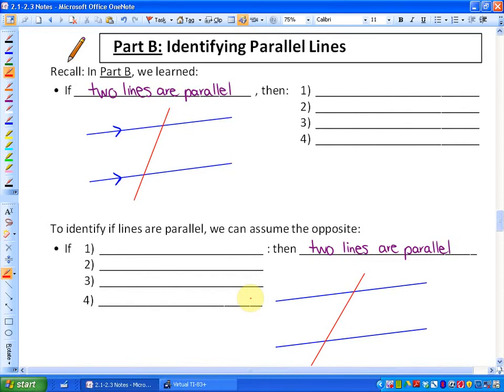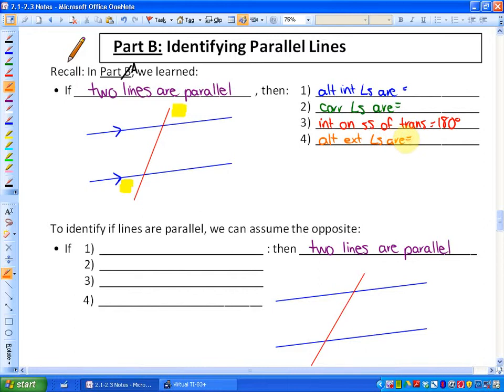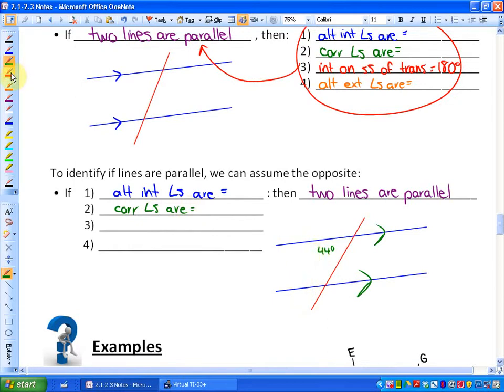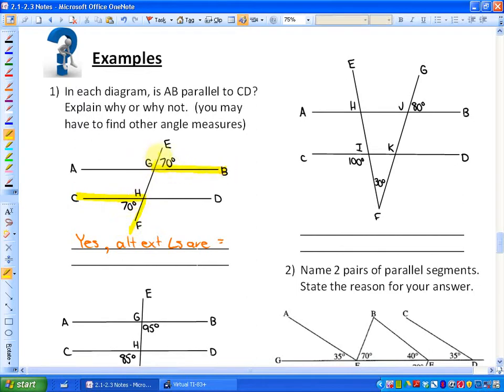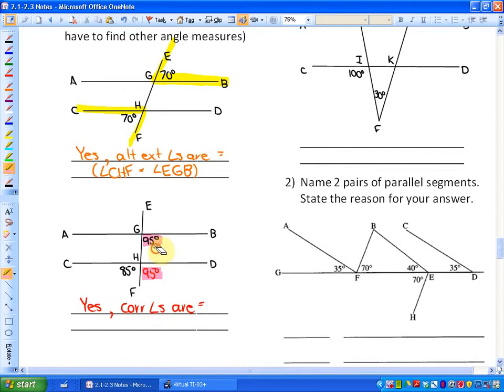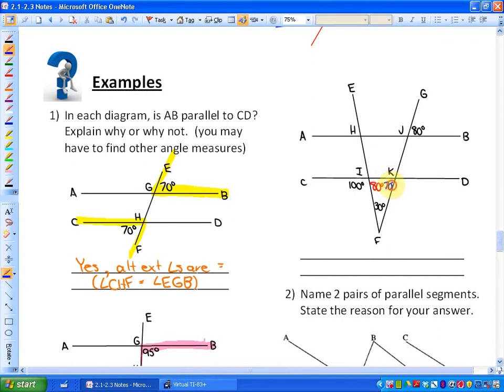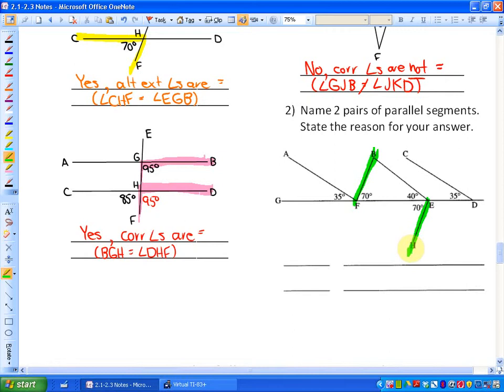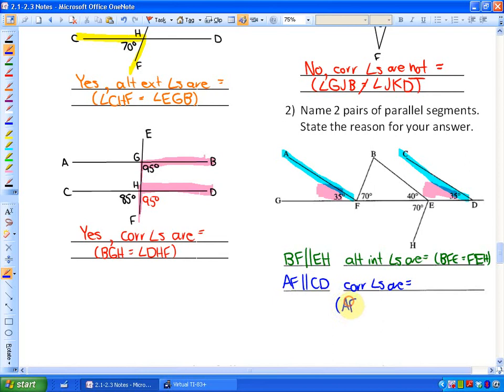2.1-2.3: lesson 4, part B (Properties of Angles)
Identifying Parallel Lines